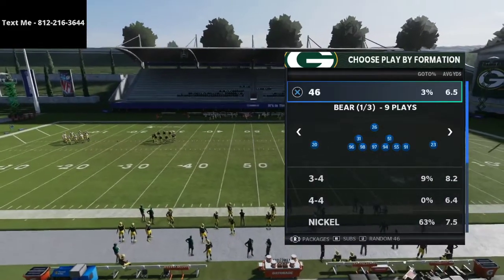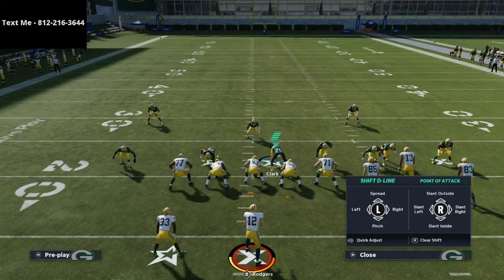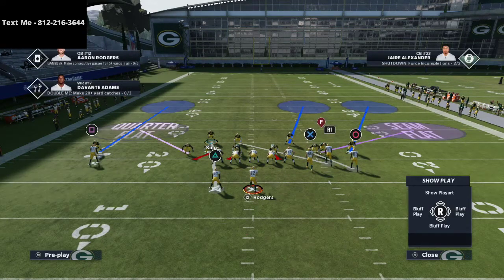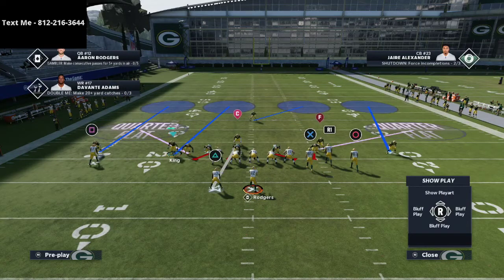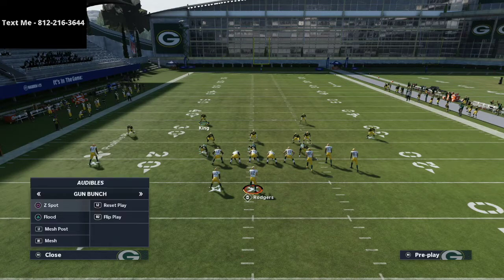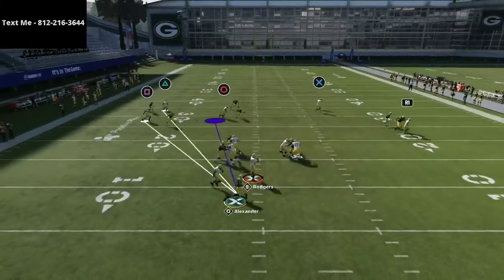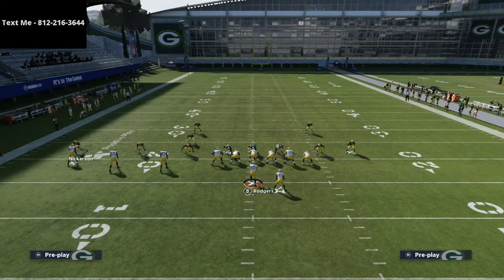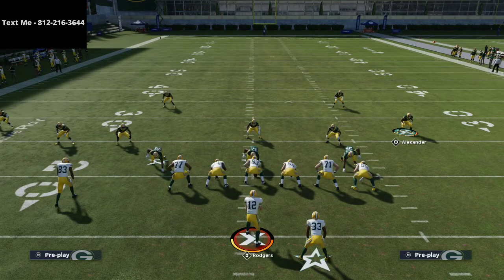Madden 21 - The Best Defense in Madden 21